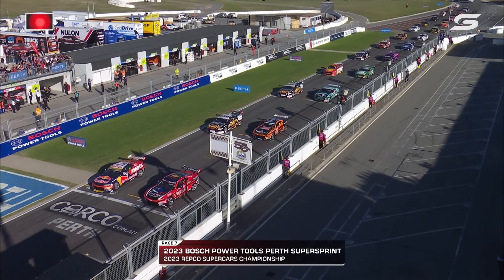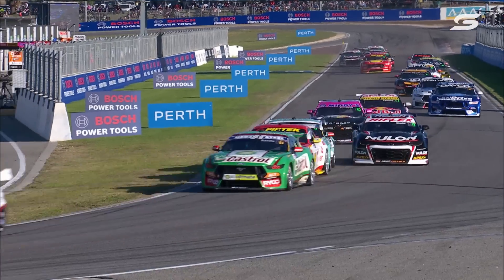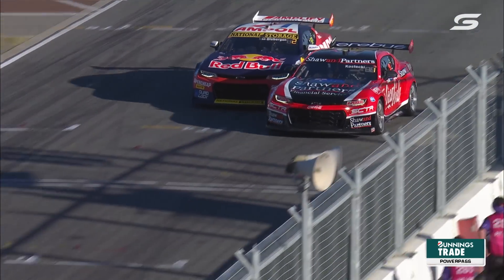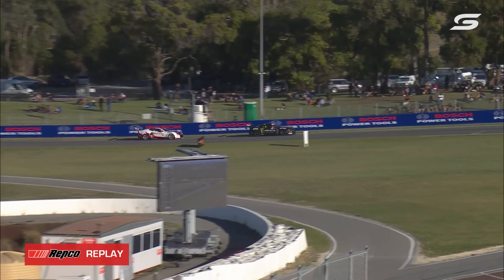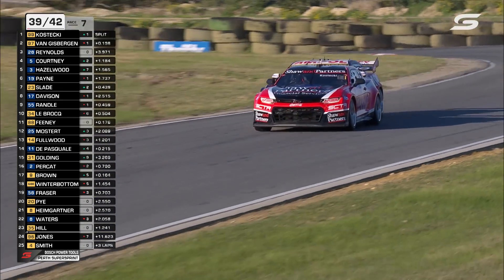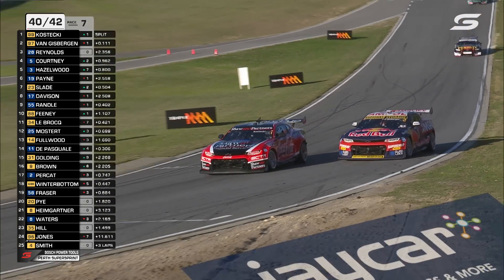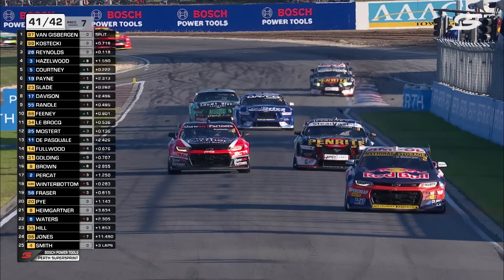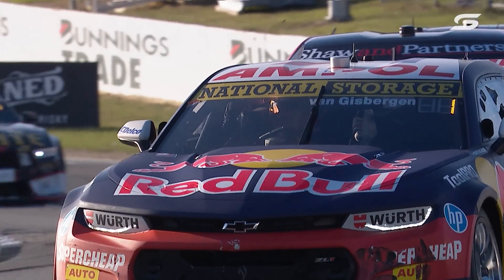Race 7 Recap - Bosch Power Tools Perth SuperSprint | Supercars 2023